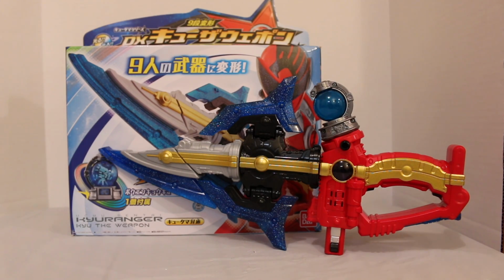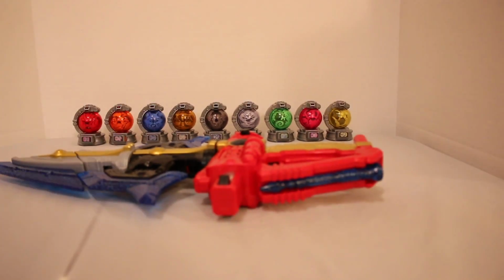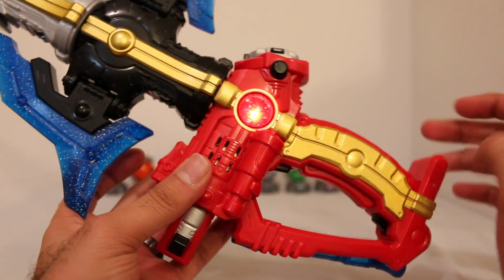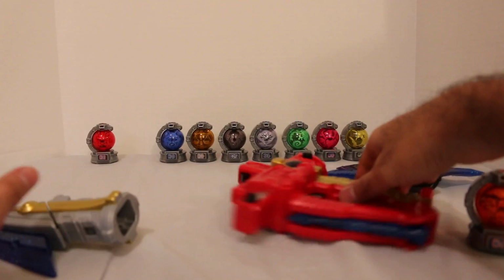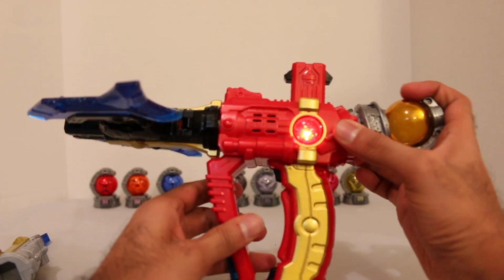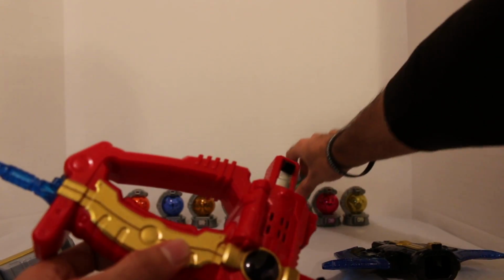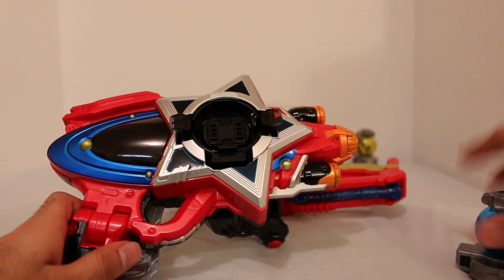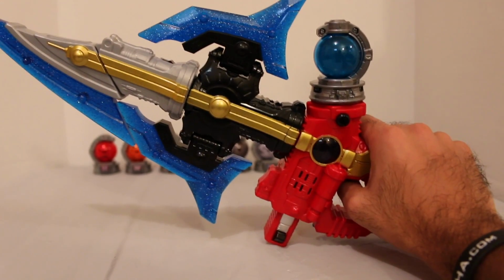DX Kyu The Weapon Review [Uchu Sentai Kyuranger]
It's a 9 for 1 deal! This is a review of the DX Kyu The Weapon from Uchu Sentai Kyuranger. It comes with a unique Kyutama, but you can use any of the Kyutama with this toy. The neat thing about Kyu The Weapon is that it can transform into 9 different modes, one corresponding to each of the 9 Kyurangers. The 9 modes are Kyu Sword, Kyu Spear, Kyu Claw, Kyu Crossbow, Kyu Axe, Kyu Sickle, Kyu Rapier, Kyu Shot, and Kyu Slasher. Some of the modes are rather simple, but others are pretty neat. And if you have the corresponding Kyutama (sold separately), it looks pretty neat to have on display. All in all, I think this is a fun toy worth collecting.